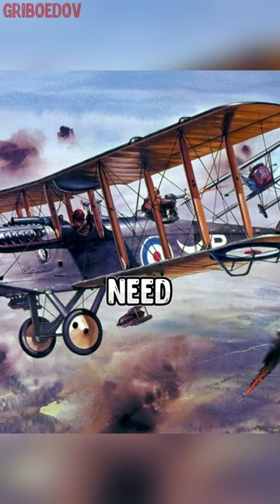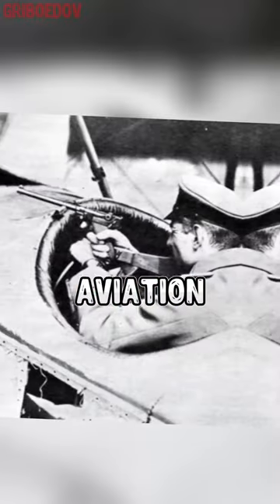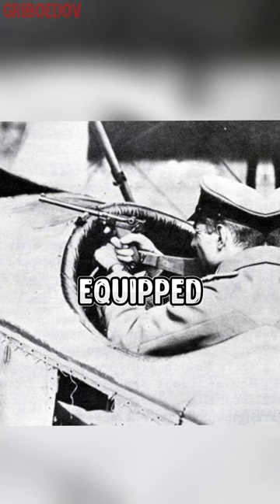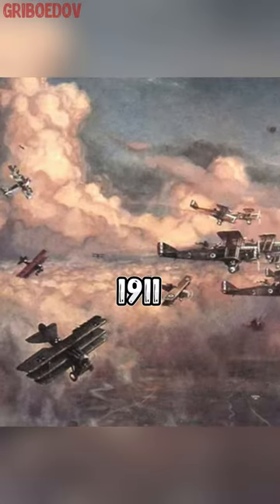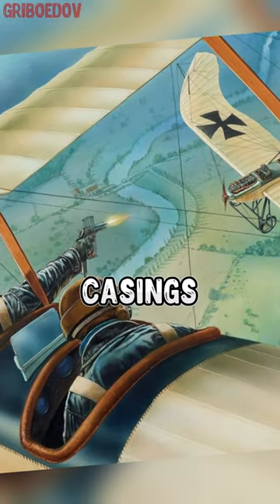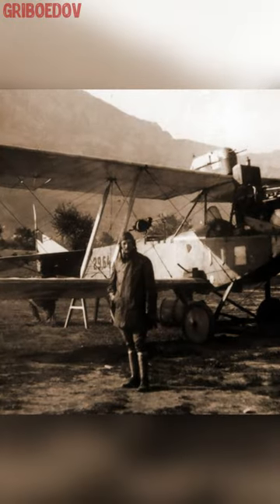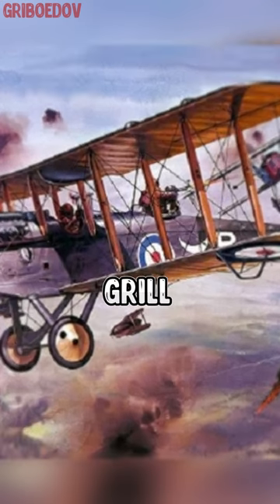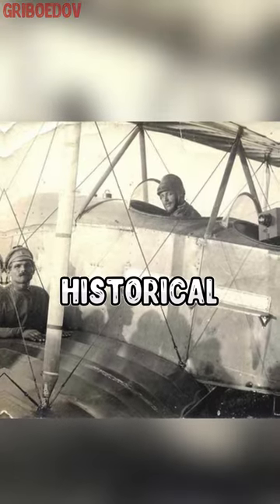What was it for?